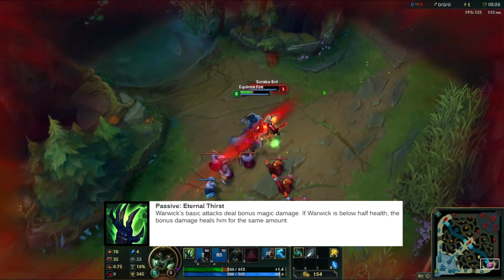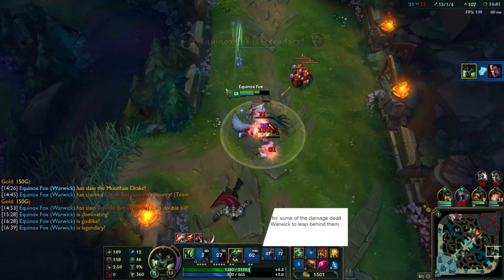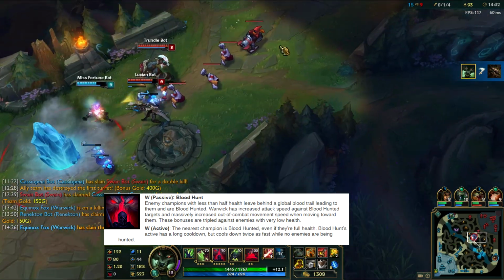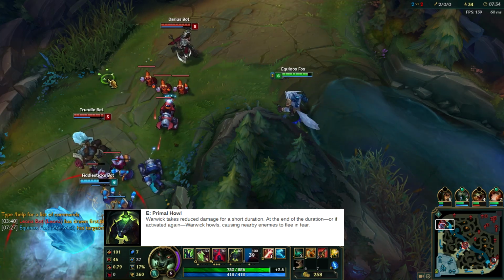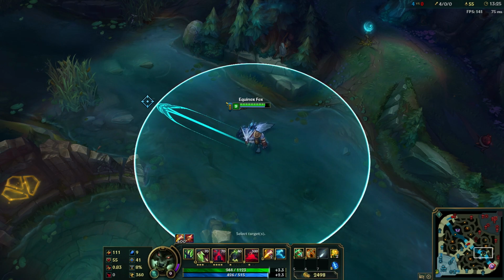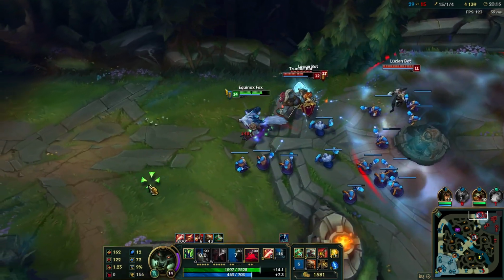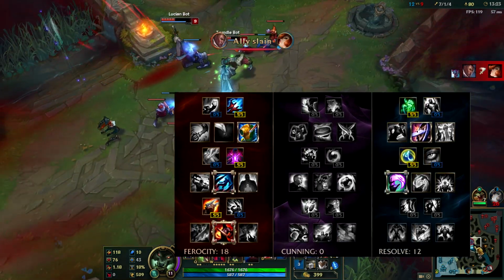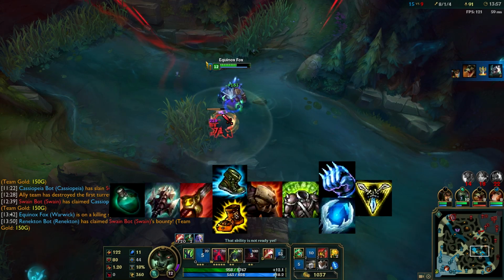Season 7 : Reworked Warwick Guide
Howdy howdy howdy. I absolutely love this guy, and he holds a very special place in my heart. I'm glad to see the first champion I ever played getting a rework, to be not only strong, but extremely entertaining to play.

I'm extremely happy with the editing this time, and I'm trying out a new intro/outro. Lemme know what you guys think I could improve!

Also I despise you vegas, another rendering issue made this take an extra two hours.